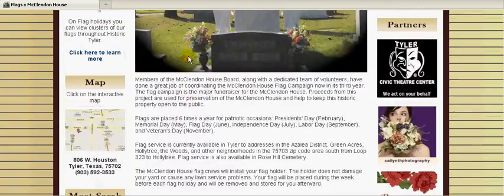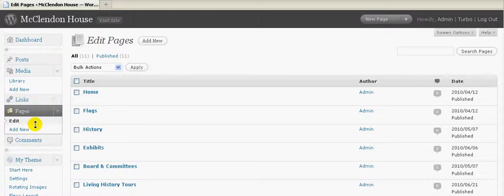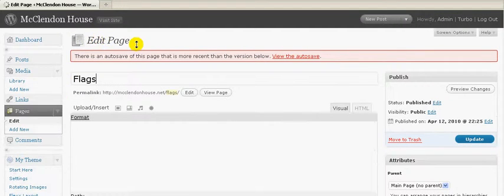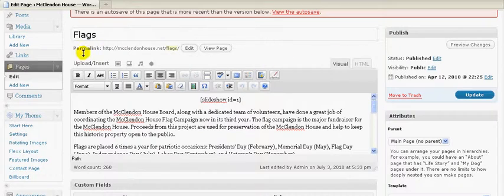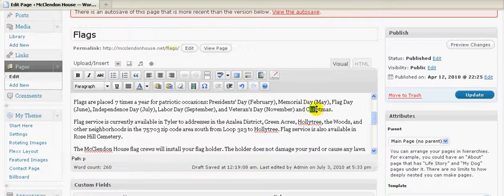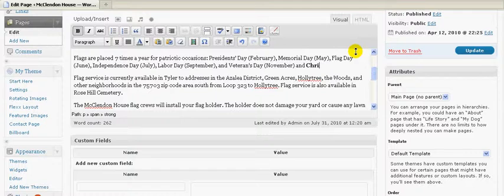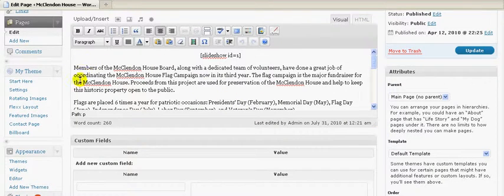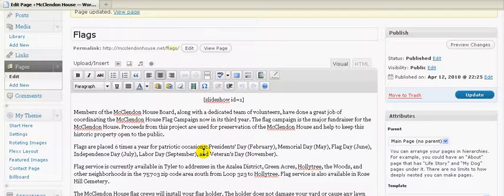McClendon: How to update/edit a page.avi